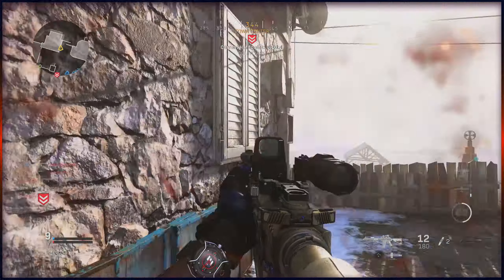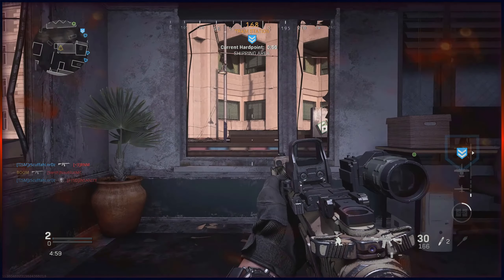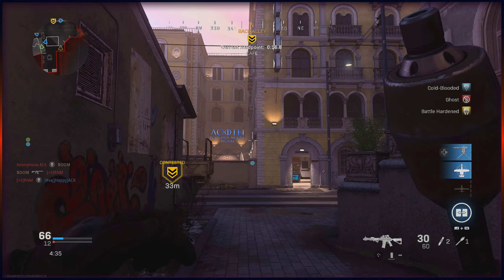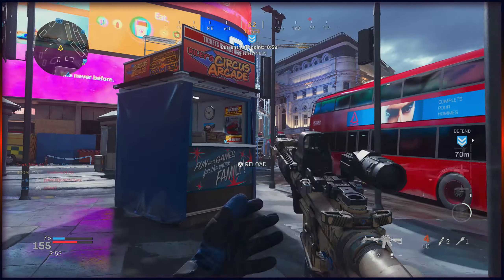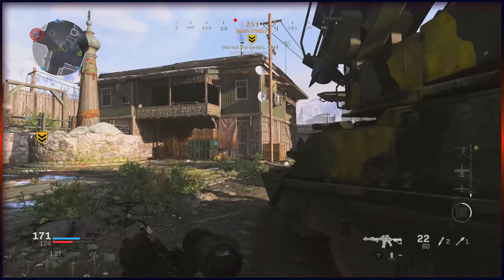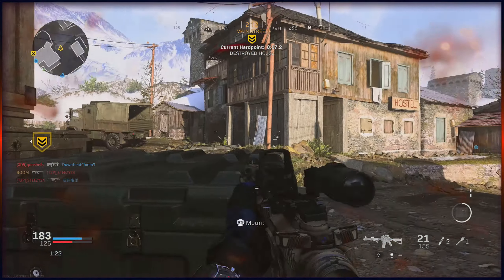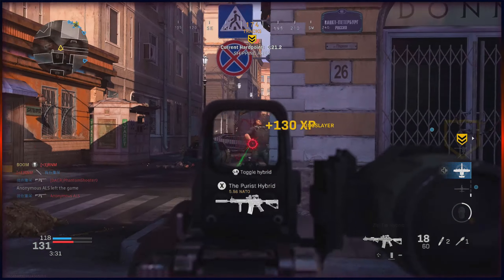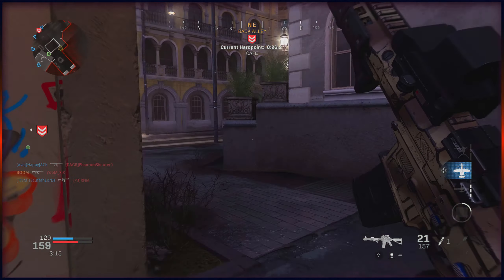Versatile LOVA-C - Modern Warfare Class Review (INAW)